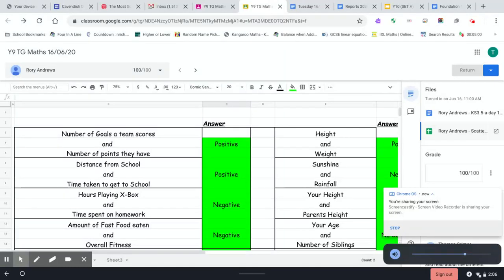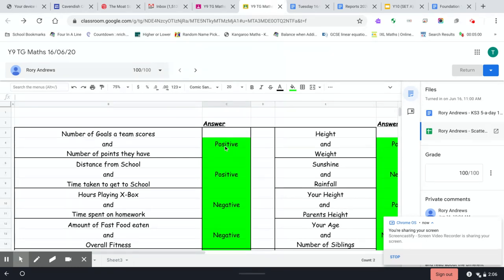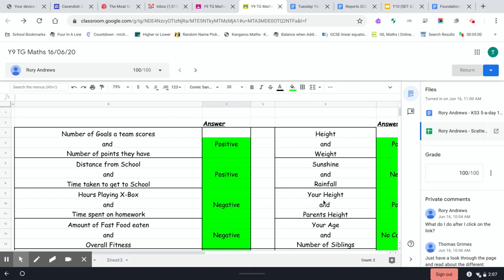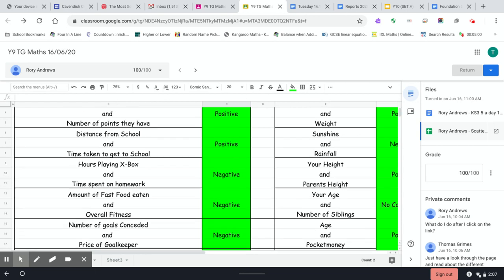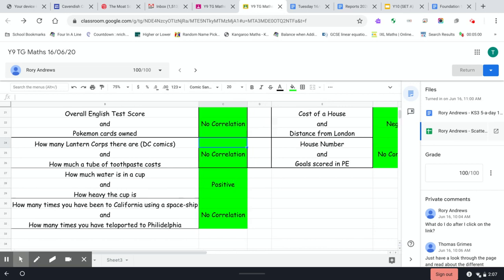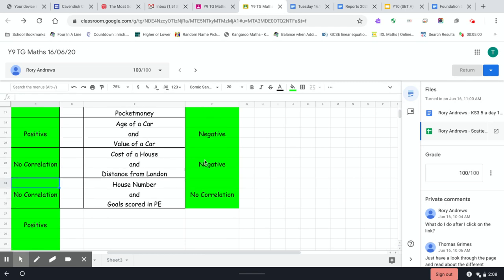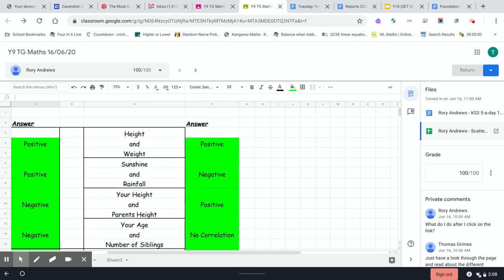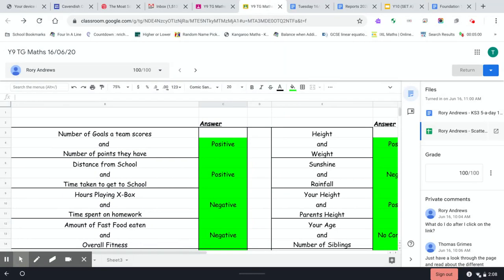Scatter graph correlation corrections